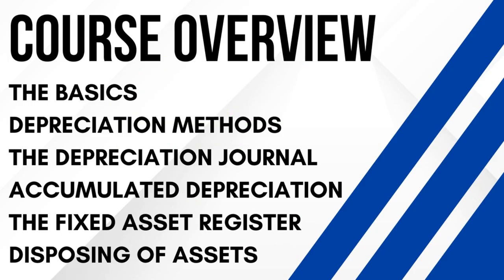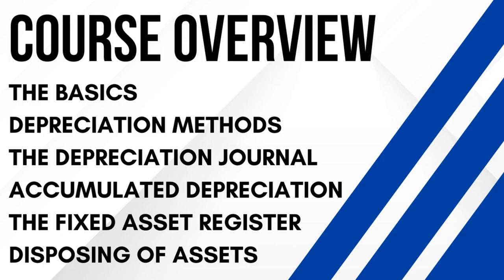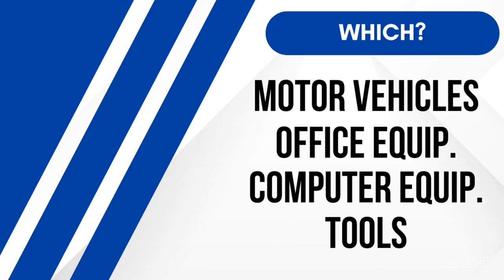Learn Depreciation - Part One: Depreciation Basics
Learn the basics of depreciation in accounting.

Tutorial Outline:
0:00 Episode start
0:32 Course overview
2:27 What is depreciation
3:46 Why is depreciation needed
5:55 Which assets are depreciated
6:49 Outro